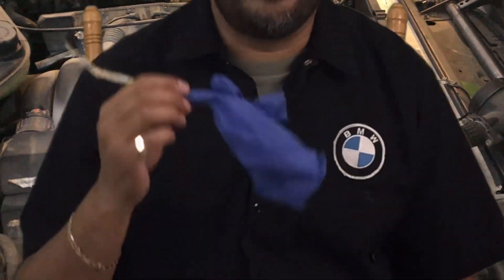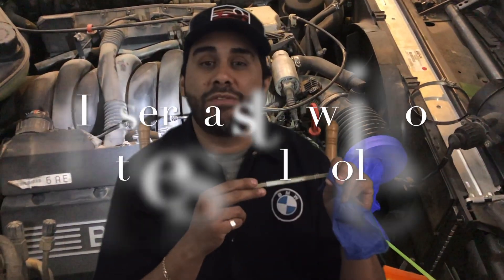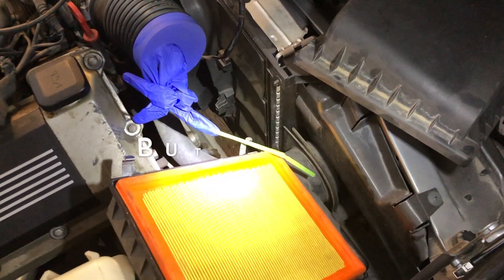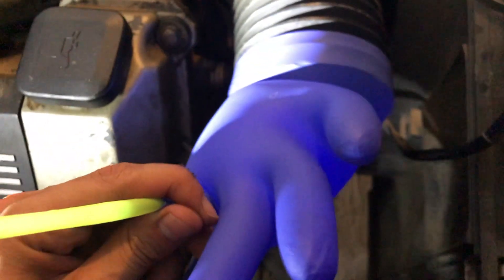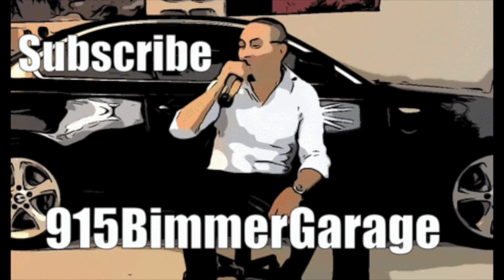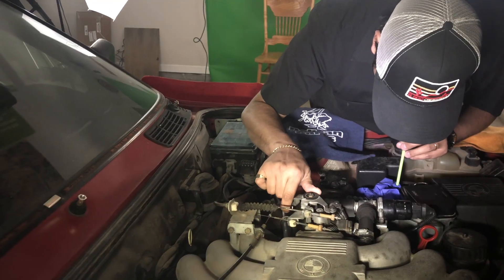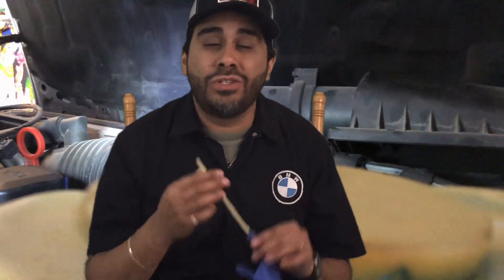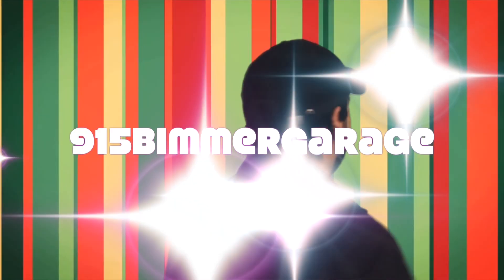CHEAPEST engine vacuum leak test DIY- BMW rough idle or instantly dies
Bmw rough idle fix. How to find a vacuum leak in a car? This will fix your rough idle on your bmw. The cheapest and easiest method for detecting an engine air leak (vacuum leak) is here. Bmw e30, e34 used in video. This approach works for all cars:  Disposable gloves and a straw.